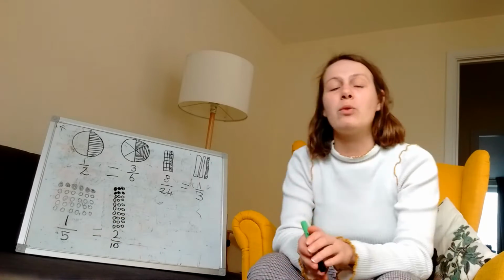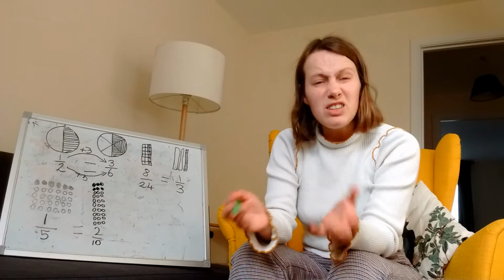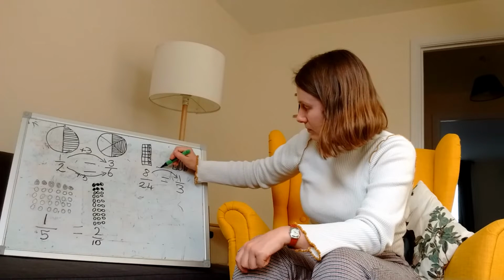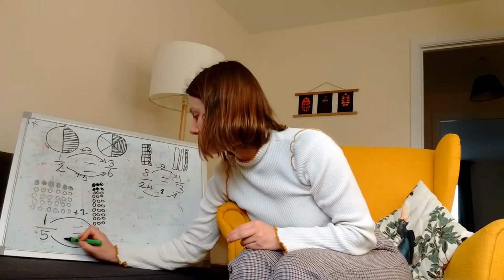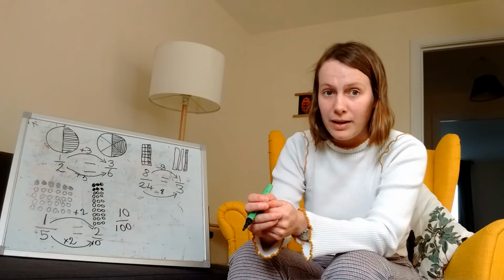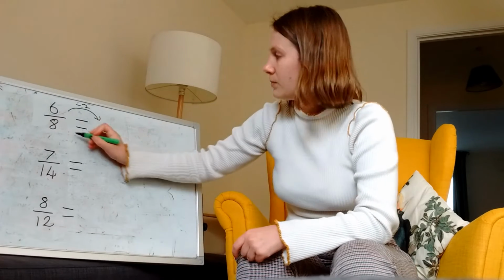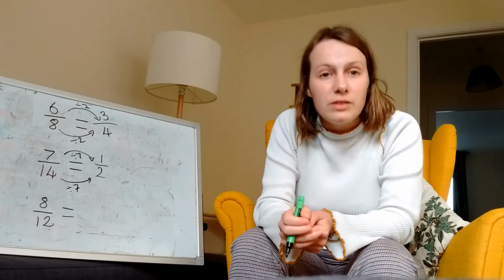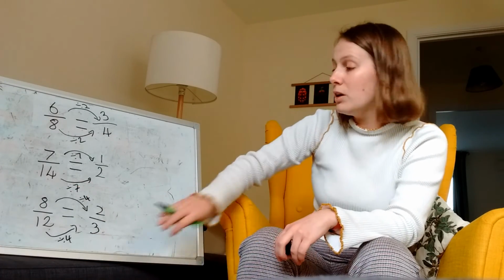equivalent fractions 4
In this video I explain how to find equivalent fractions, and simplify fractions, just using numbers... you know, in case you don't have a pizza to hand.